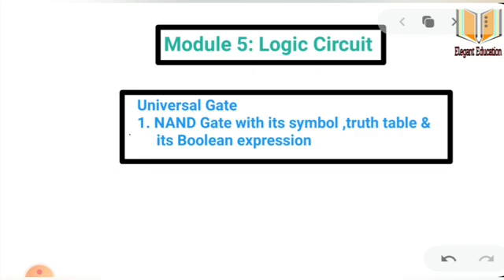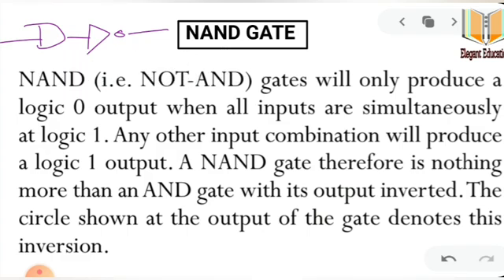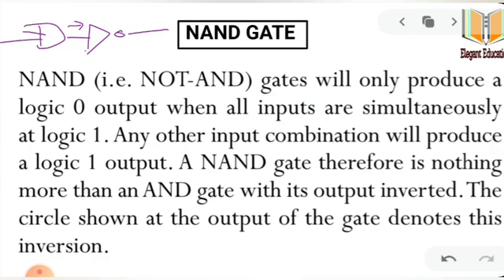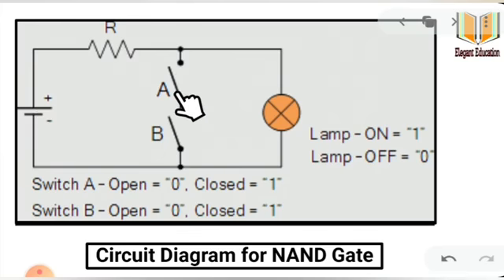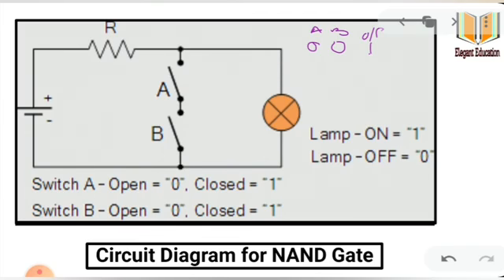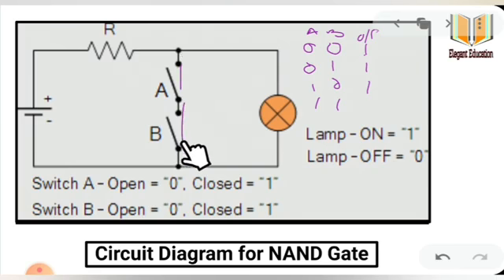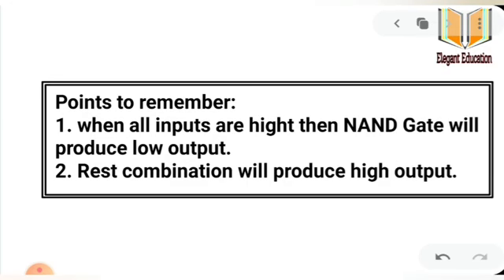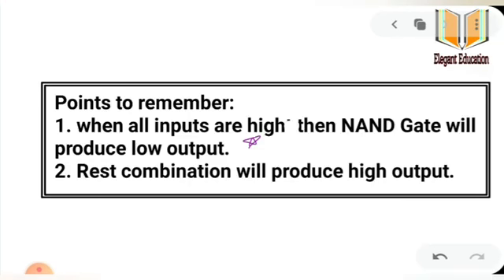EASA/ DGCA Module 5.5 Logic Circuit -02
Hii guys
This Channel deals with Aircraft Maintenance Engineering Module (DGCA and EASA) related topics...
For personal Zoom tutoring contact
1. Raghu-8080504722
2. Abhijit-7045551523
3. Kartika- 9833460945